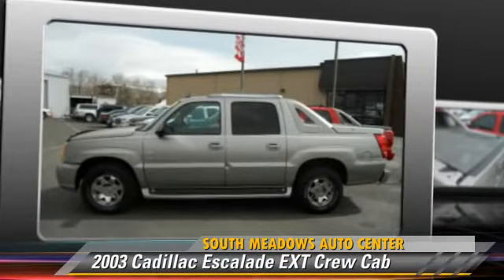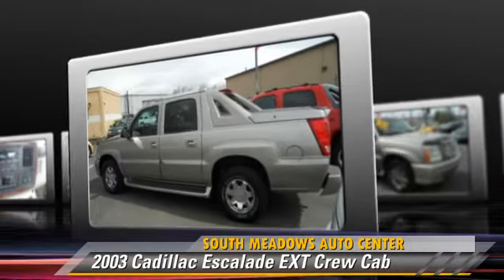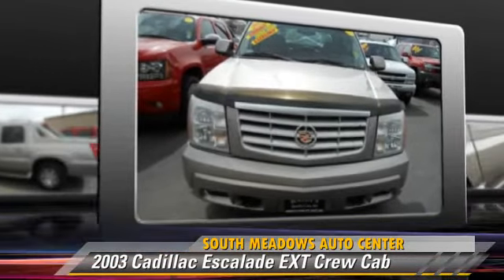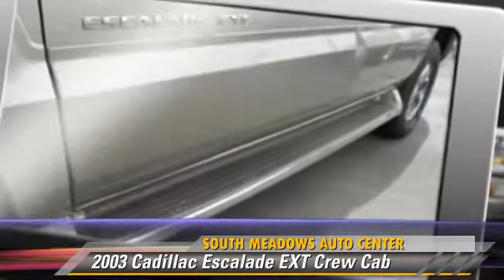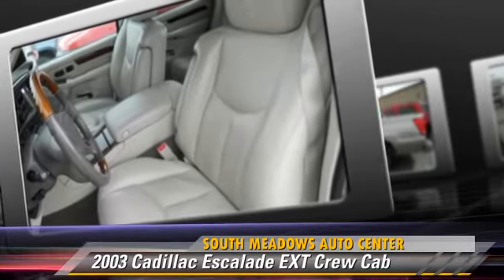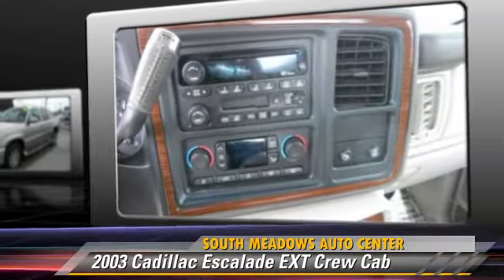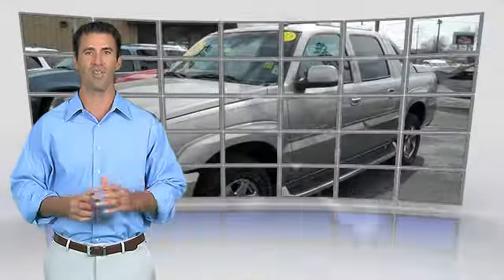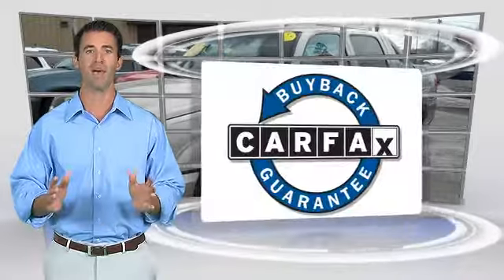2003 Cadillac Escalade EXT Crew Cab - Reno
2003 Cadillac Escalade EXT Crew Cab

Color: Silver Sand
Engine: 8 Cyl.
Transmission: Automatic
Miles: 103155
VIN: 3GYEK63N03G144037
Stock: 11611P

This vehicle features: AWD, OnStar Communication System, Rear A/C, Sunroof, Woodgrain Dash, Homelink System, Traction Control, Heated Seats, Climate Control, CD Player, Cassette Player, CD Changer, Bose Stereo System, Keyless Entry System, Alloy Wheels, Premium Sound System, Side Air Bag System, Multi-Function Steering Wheel, Air Conditioning, Power Adjustable Pedals, Vehicle Stability Assist, Turn Signal Mirrors, Xenon Headlights, AM/FM Radio, Traction Control System, Memory Seating, Automatic Leveling System, Rear Stereo Controls, Anti Theft/Security System, Dual Air Bags, Universal Garage Door Opener, Power Steering, Power Door Locks, Power Windows, Tilt Steering Wheel, Cruise Control, Power Passenger Seat, Running Boards, Tonneau Cover, Bucket Seats, Fog Lamps, Power Driver's Seat, Heated Seat(s), Heated Outside Mirror(s), Roof Rack, Privacy Glass, Power Mirrors, Illuminated Entry System, Rear Window Defroster, Leather Upholstery, Intermittent Wipers, Anti-Lock Braking System (ABS)

[DFIN:2:2281326:A:FE205B7E:81935f05fcac51173eeff86155803ed7]